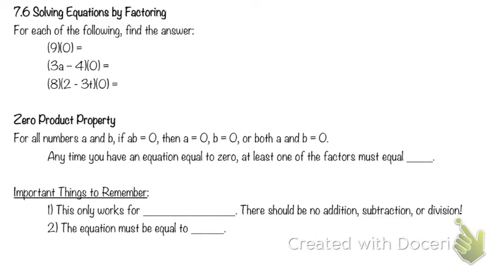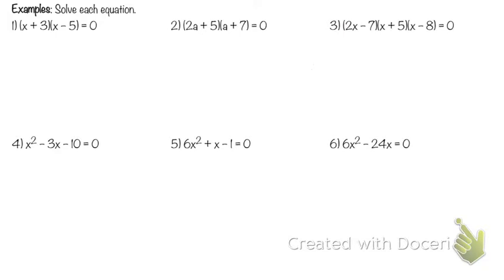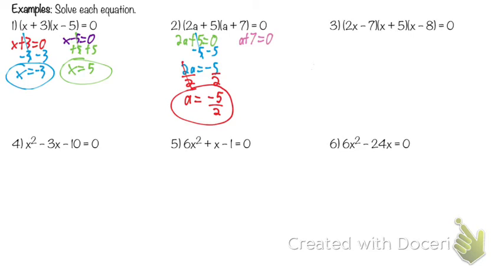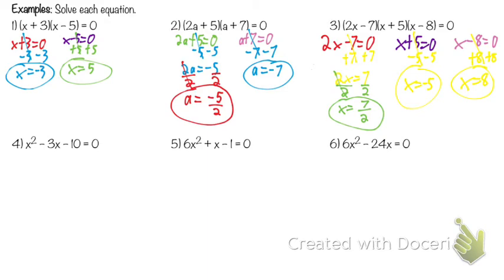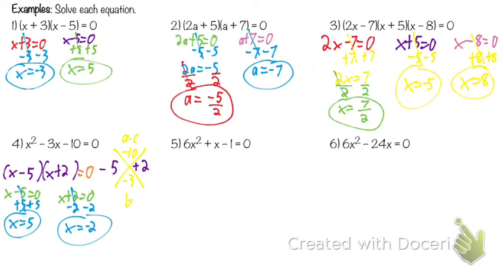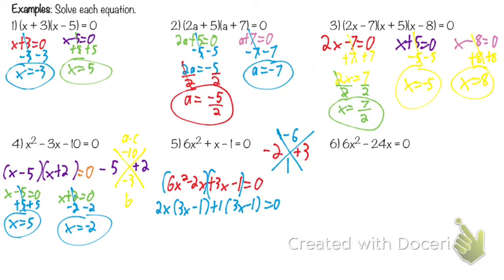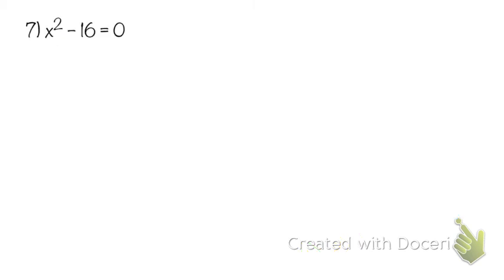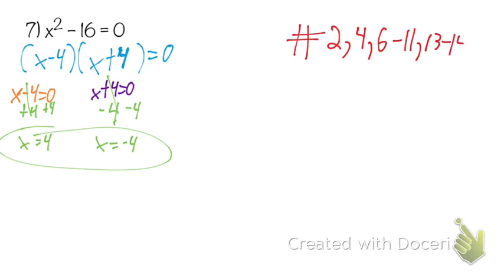Alg. 1B - 7.6 Day 1